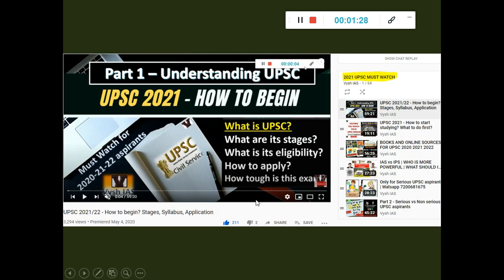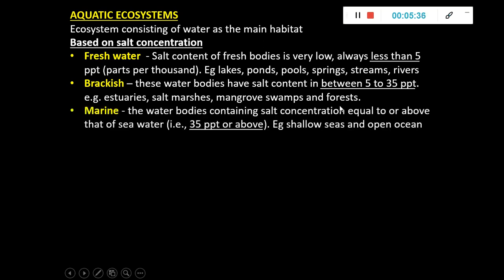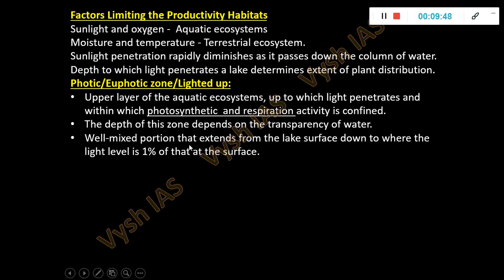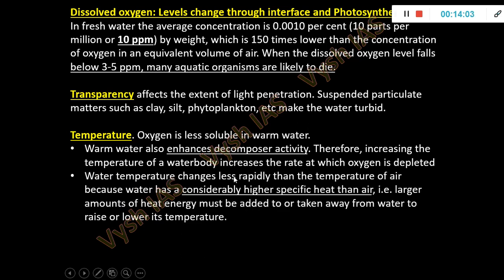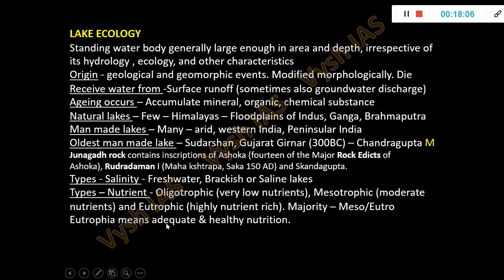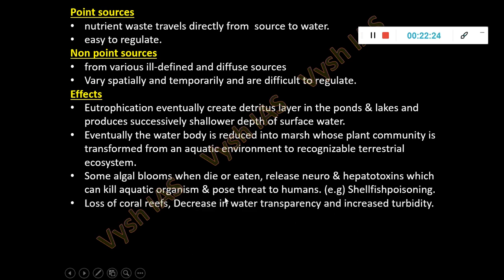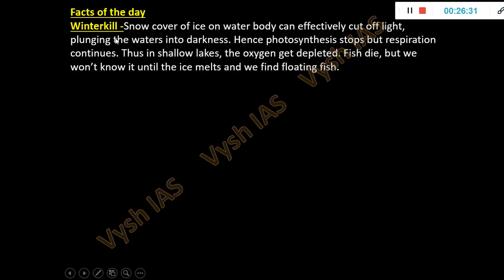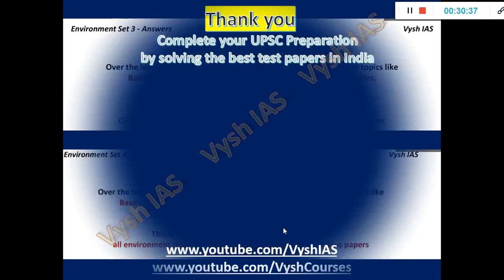Environment & Ecology for UPSC | Ch 5 - Aquatic Ecosystems (1) | Shankar IAS | NCERTs | PYPs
2021 UPSC TEST SERIES AND TIMETABLE

2021 ASPIRANTS (watch in this order)